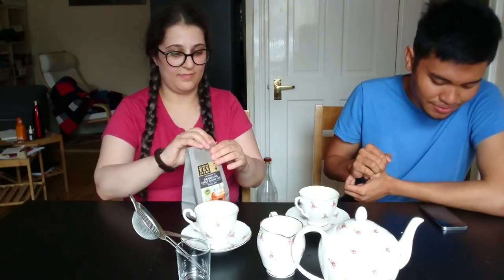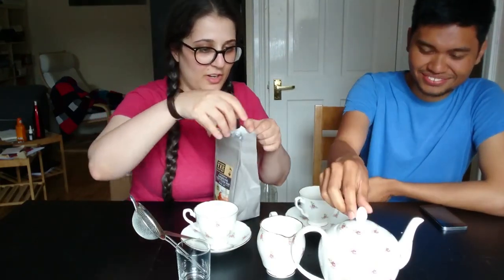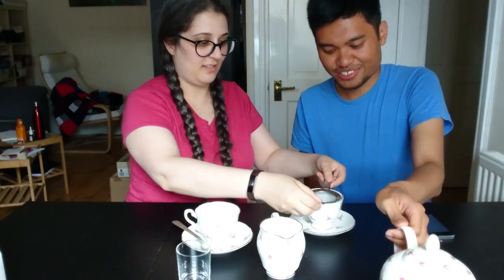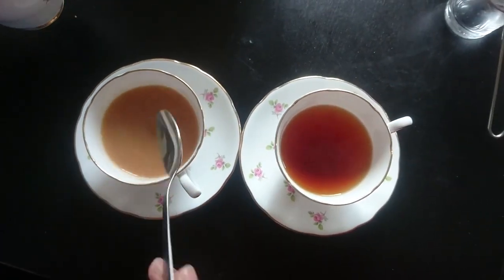Making Tea, Orwell Style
Today's guest spinster is tea enthusiast Irfan, who talks about George Orwell's 1946 essay on how to make the perfect cup of tea, as we try to follow his instructions.